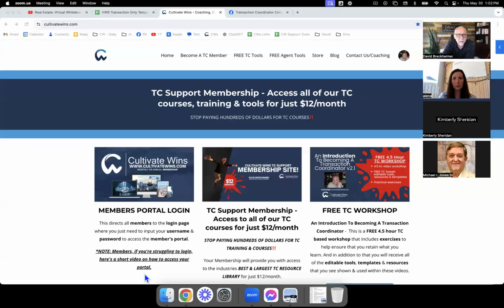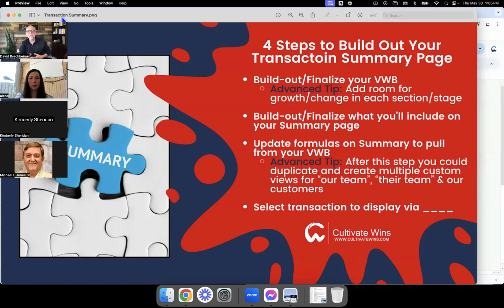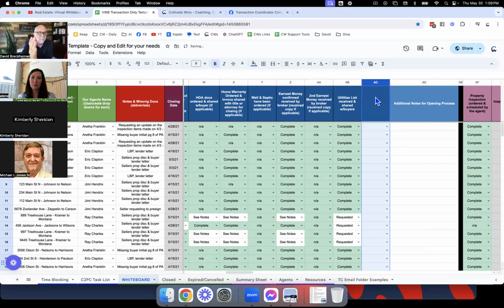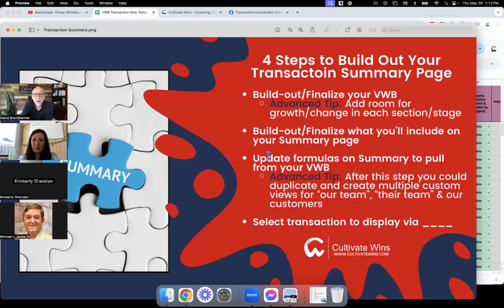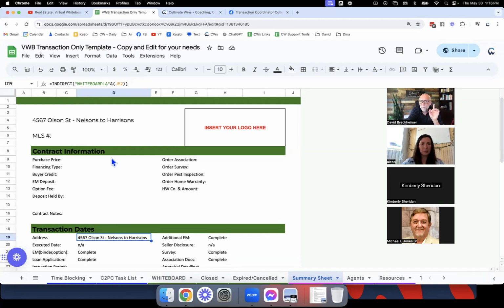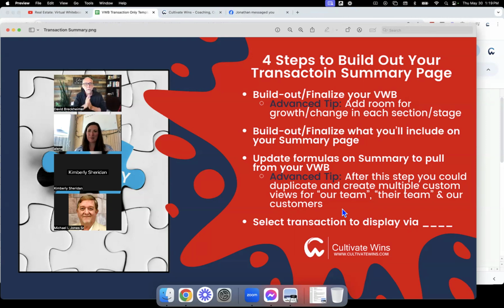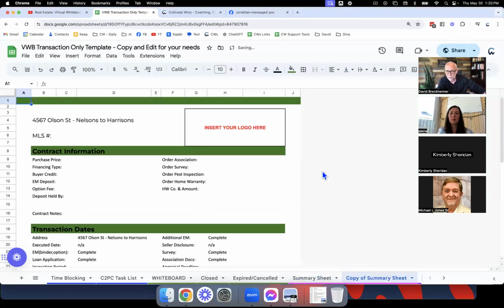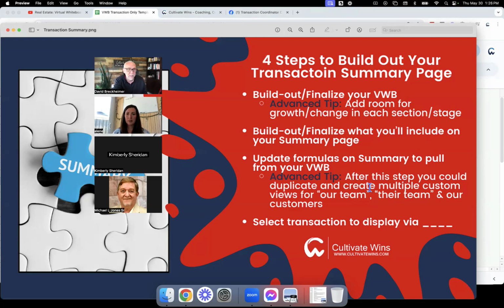Virtual Whiteboard Summary Sheet - Customize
✅ We've made it easier for you to save the sheet in your own account with just 2 clicks!

STEP 1: Link to the FREE Virtual Whiteboard and Time Blocking template

STEP 2: Link will open in your browser. Click on the upper right side “use template”